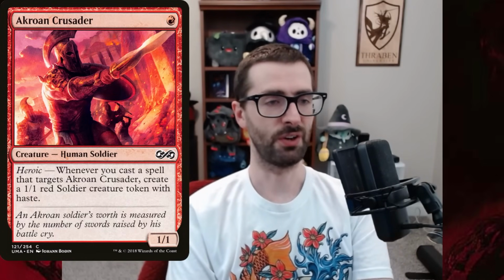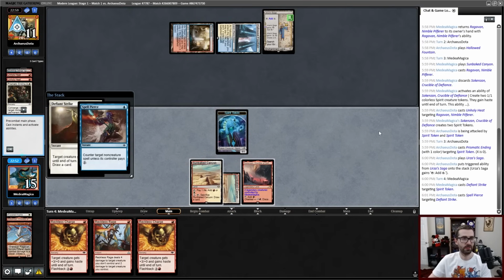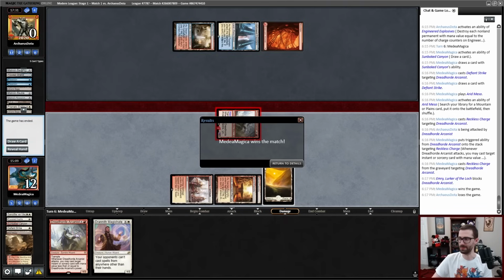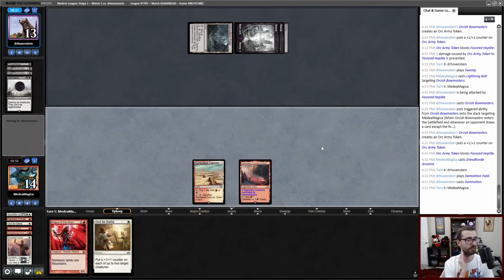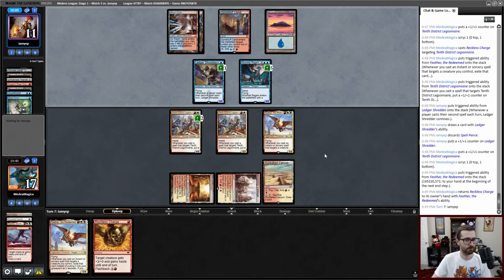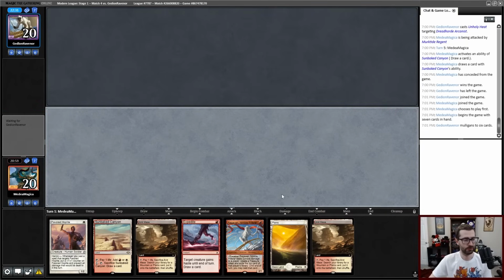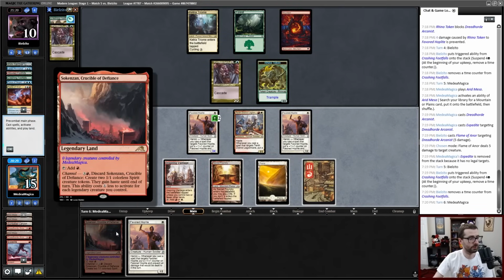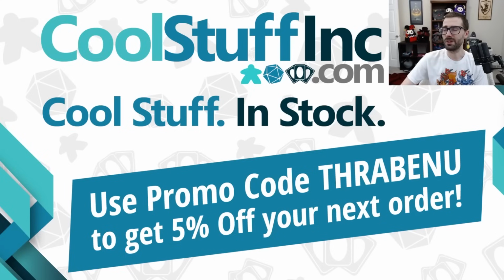WE'RE BRINGING BACK HEROIC! Boros Feather (RW Feather the Redeemed Aggro- Modern MTG)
I play a Magic: the Gathering Online Legacy league... well, I start out attempting to build a Legacy deck, but we actually ended up in Modern!  I was tasked with building around Zada, Hedron Grinder, but ended up pivoting to Feather, the Redeemed instead.  Heroic creatures like Favored Hoplite and Tenth District Legionnaire play very well with pump spells, and Dreadhorde Arcanist and Feather, the Redeemed give you a way to recur those spells.  Plus, we get to relive playing with Ragavan, Nimble Pilferer, so that's pretty neat.

0:00 Deck Tech
7:59 Round 1
19:43 Round 2
29:30 Round 3
40:48 Round 4
51:20 Round 5
1:02:04 Conclusion